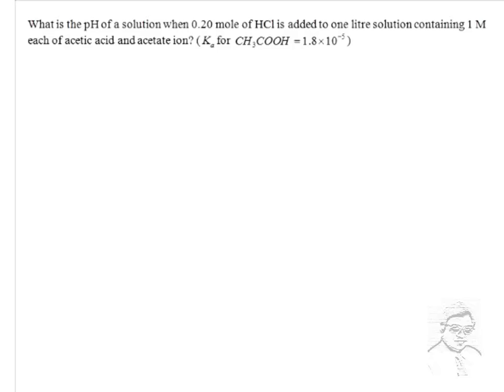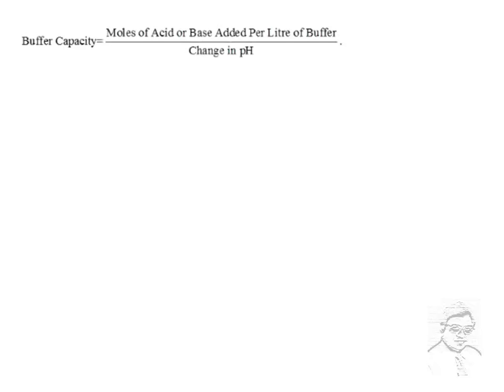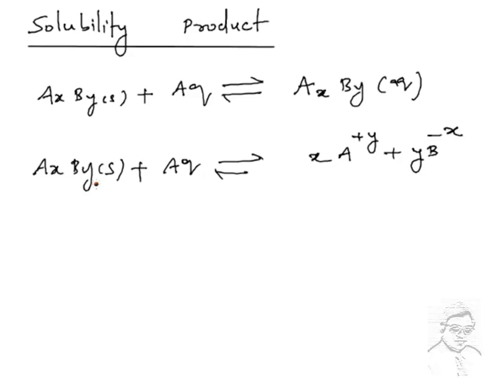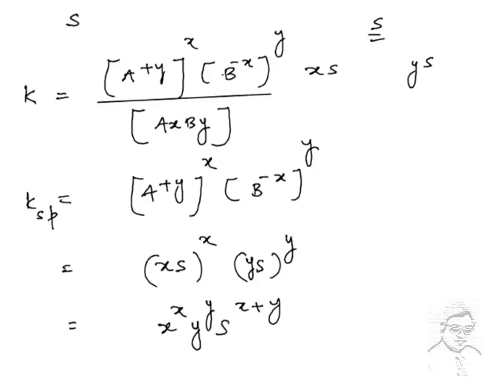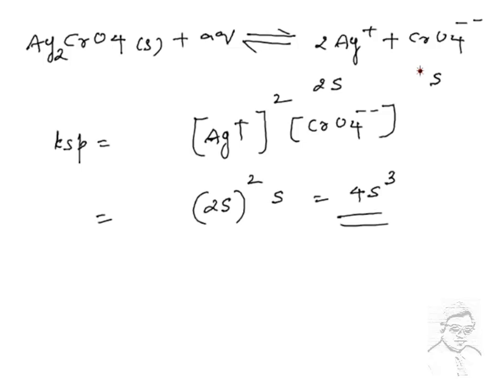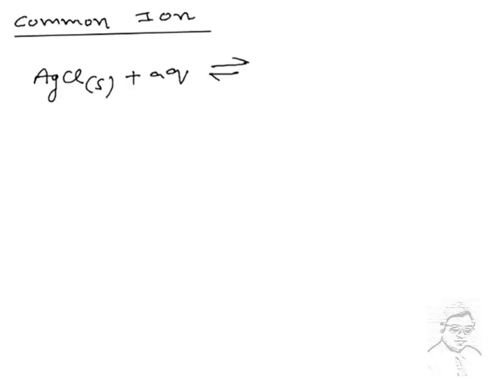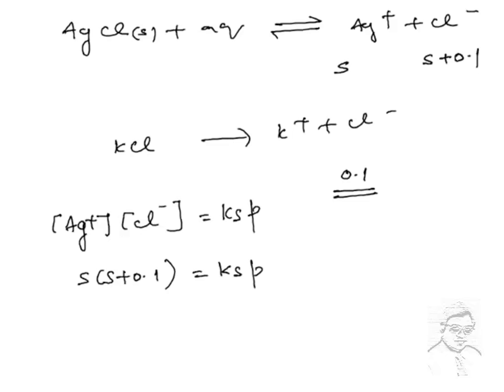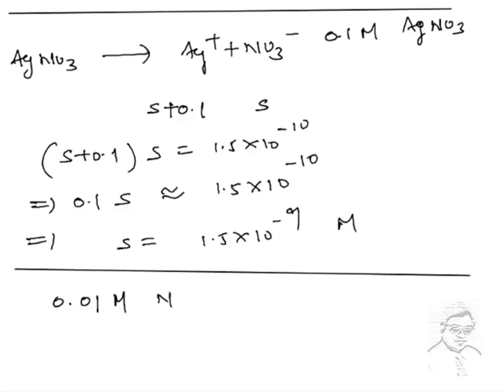Buffer Action Application & Solubility Product (Small Screen Version)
Illustration has been made to explain buffer action. The concept of solubility / solubility product has been introduced. This is part of the full recordings of the concerned course conducted by Mr. Manish Verma. All recordings are available via the website 123iitjee.com .